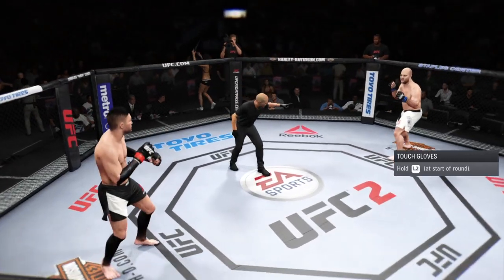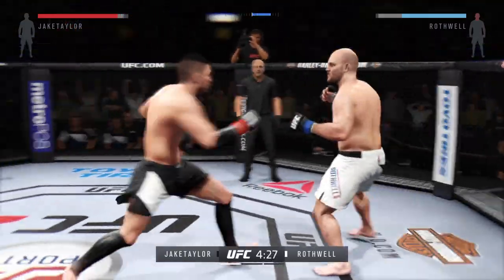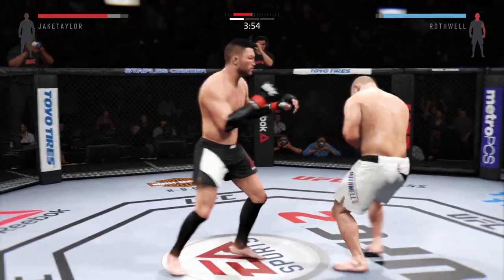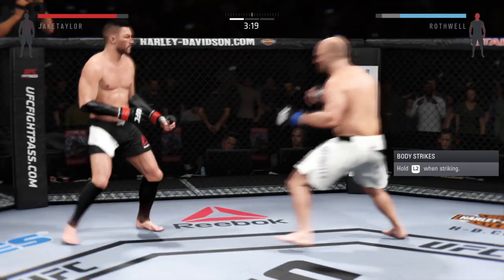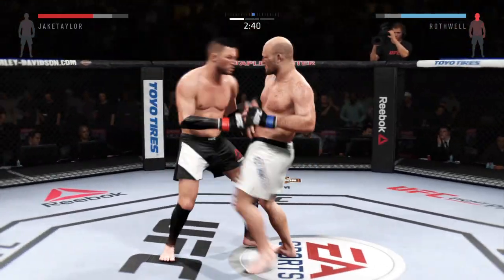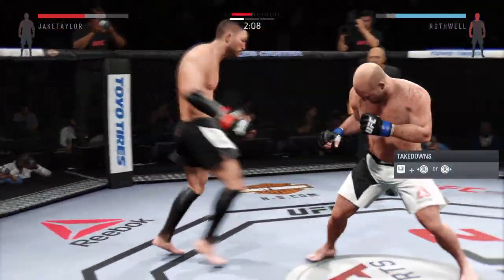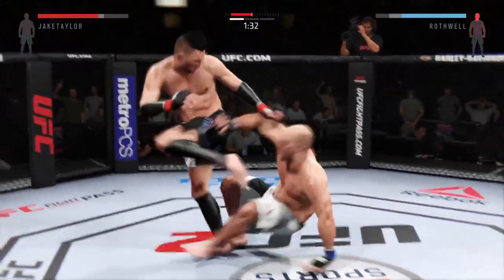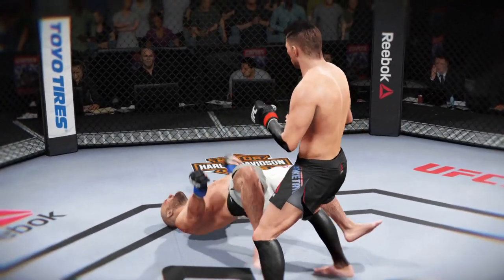EA SPORTS™ UFC® 2_20230104084037